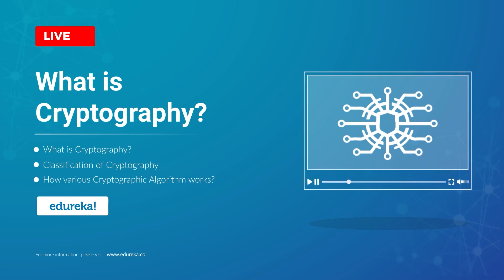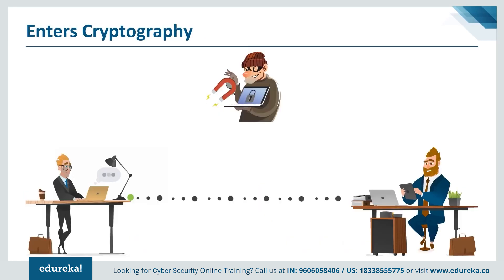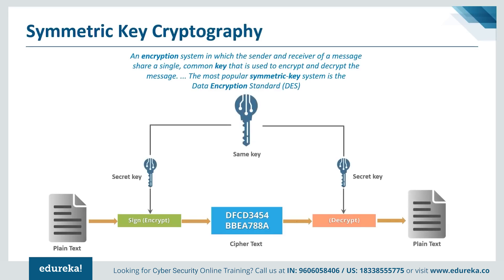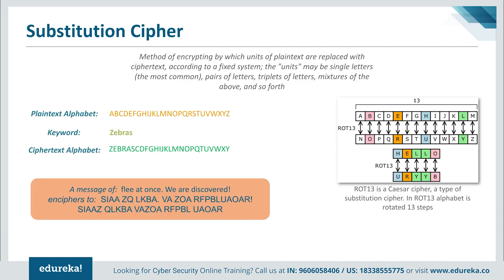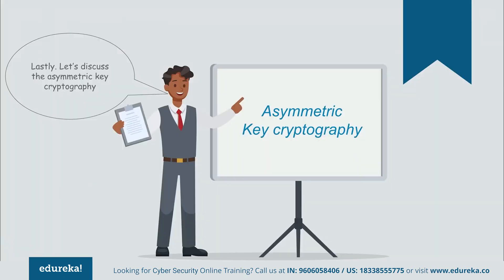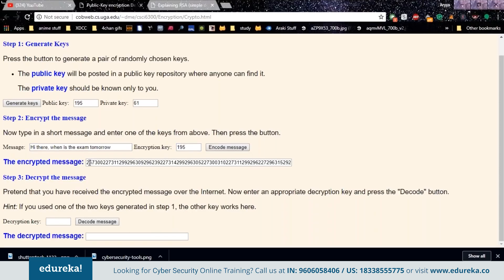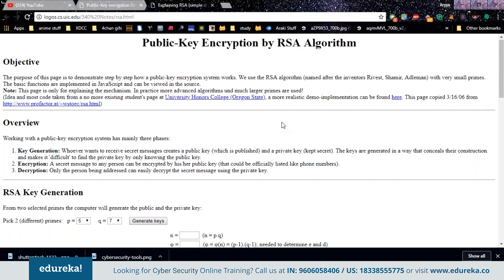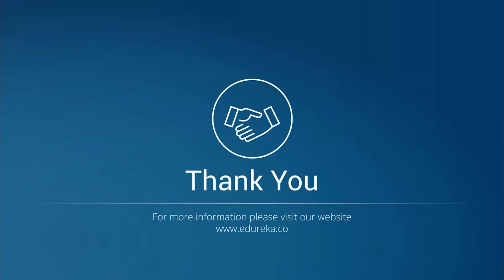What is Cryptography?| Introduction to Cryptography | Cryptography Training | Edureka Rewind - 3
Cryptography is essential to protect the information shared across the internet. This video on What is cryptography explains you the fundamental concepts along with various encryption techniques. Below are the topics covered in this tutorial:
1. What is Cryptography?
2. Classification of Cryptography
3. How various Cryptographic Algorithm Works?
4. Demo: RSA Cryptography